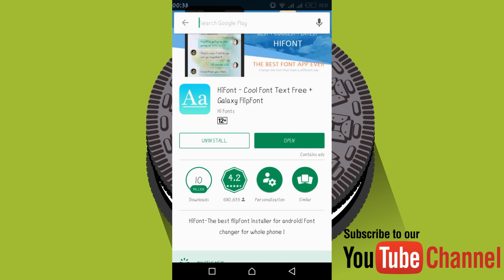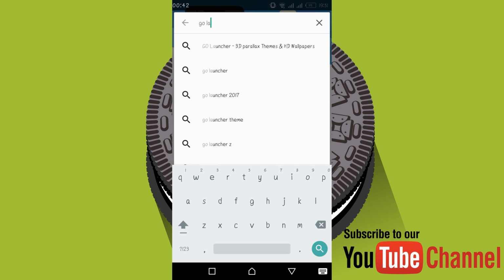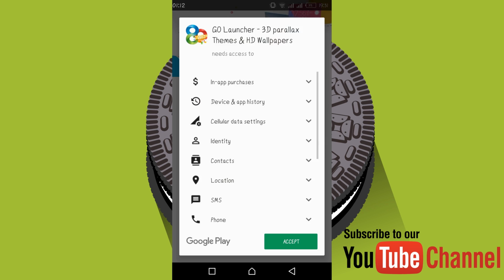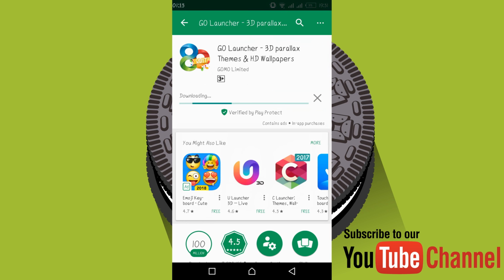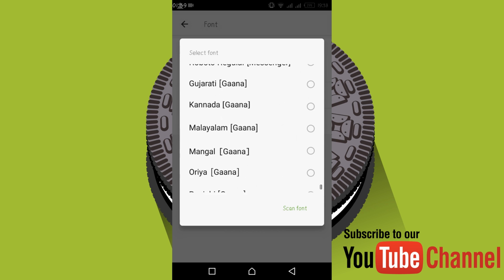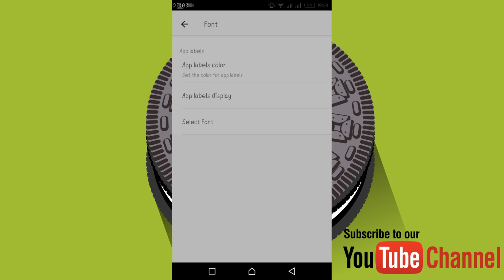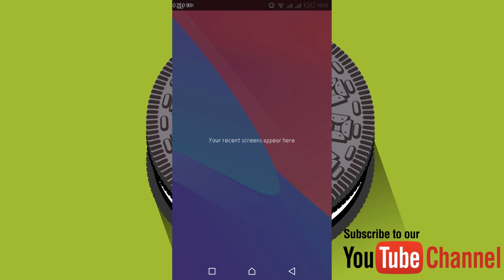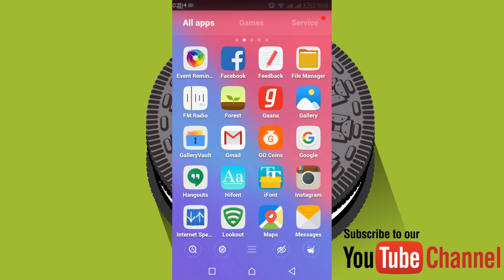How to Change Font Style in Android Without Rooting 100% WORKING [UPDATED]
Learn how to change font style in android without root in English. Updated 100 % Working solution.
You have just go and install two apps
Hi font